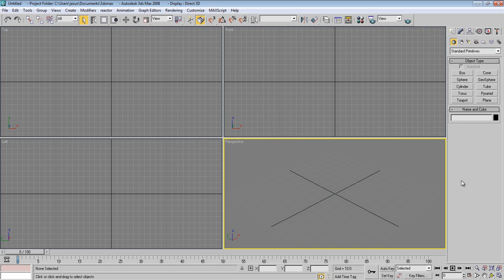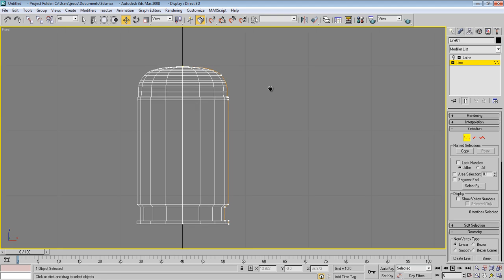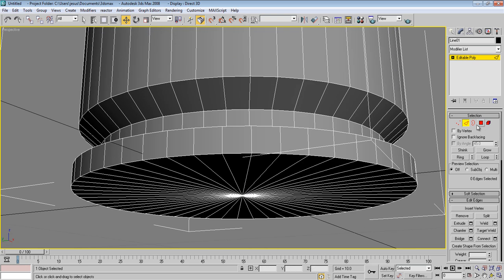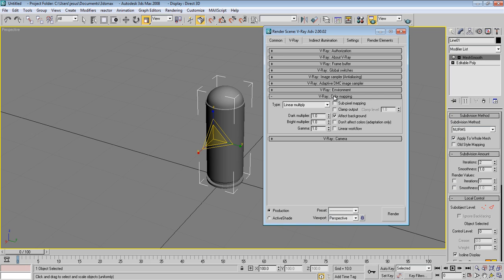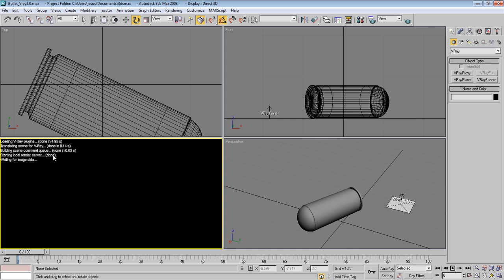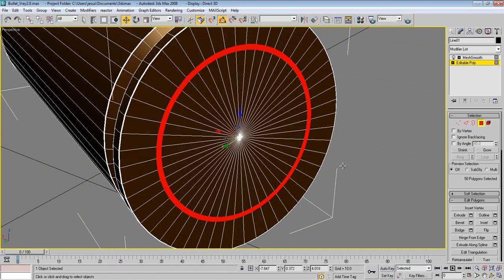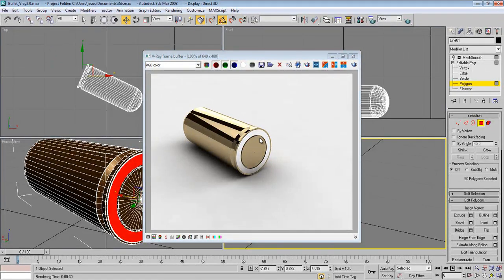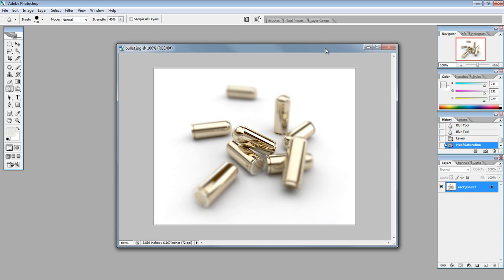Kurşun Modelleme-Kaplama-Render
Bize Katılın